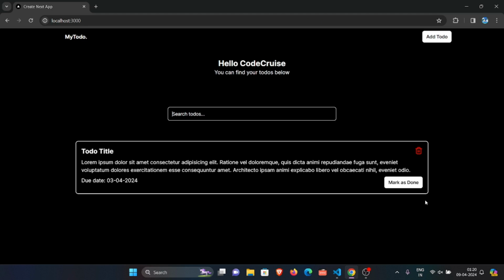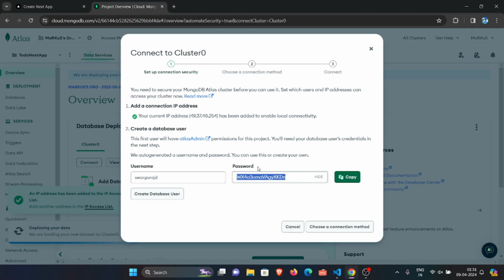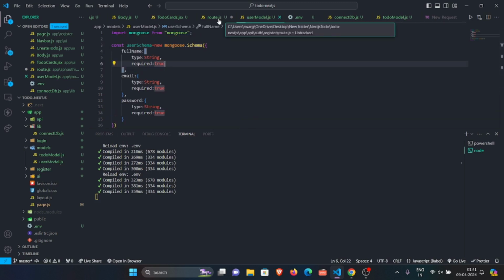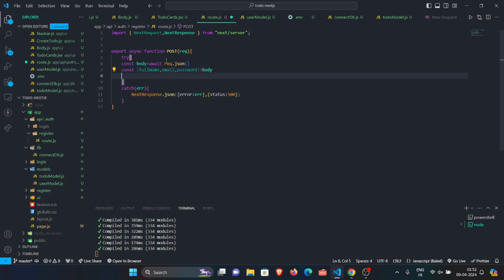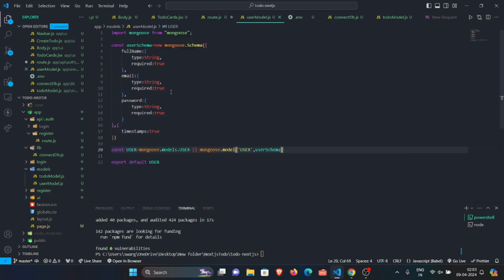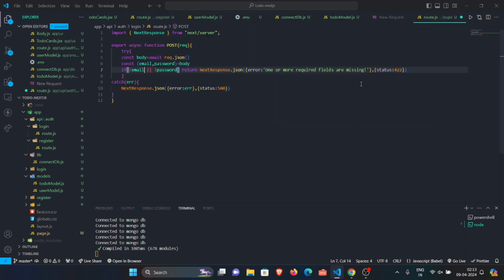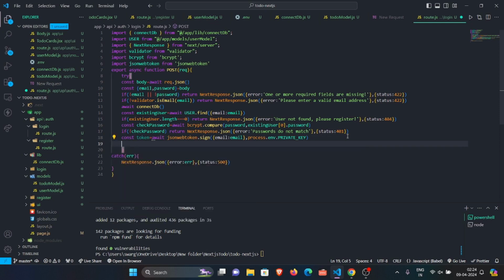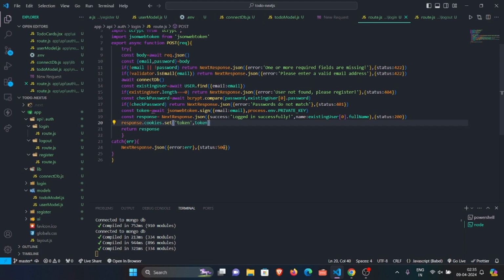Building a Full stack Todo List Web Application Using Next.js 14 | Creating the Authentication API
Welcome to the video in which we are gonna start building the backend APIs using Next.js. In this particular video we are going to build the authentication APIs which comprises of creating the user model, todo model, connection to the MongoDb database, building the login, register and logout APIs. So, grab your favorite beverage, fire up your code editor, and let's embark on this exciting learning adventure together!

In case of any query or any feedback related to the video do comment, it would help me deliver better content.